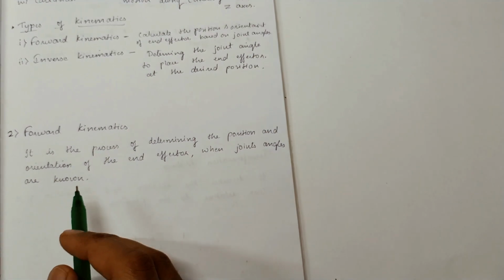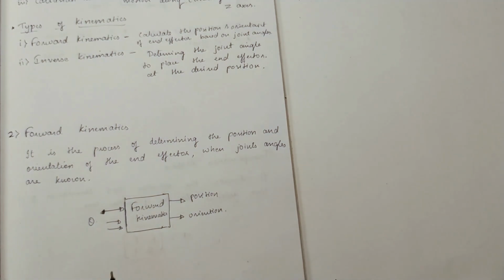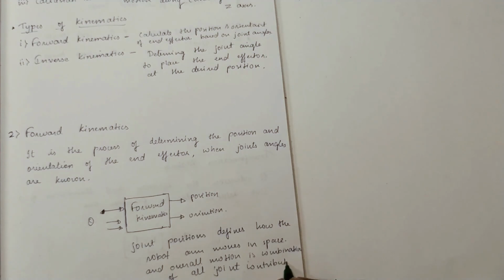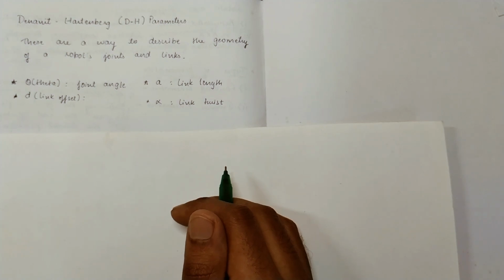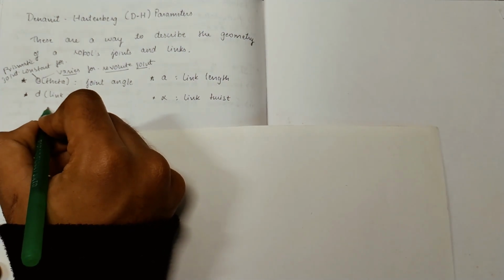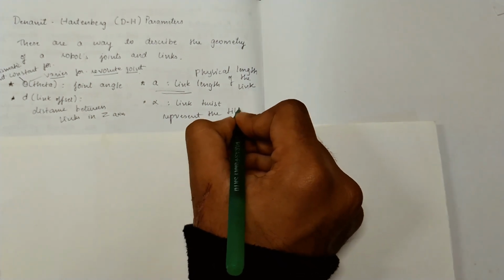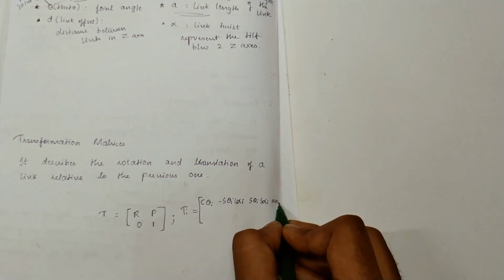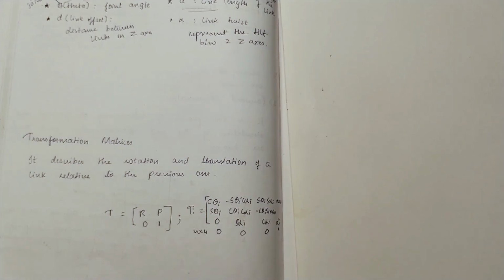Robot Kinematics Series | Part 2 | Forward kinematics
Hey guys, In this video we will learn about forward kinematics